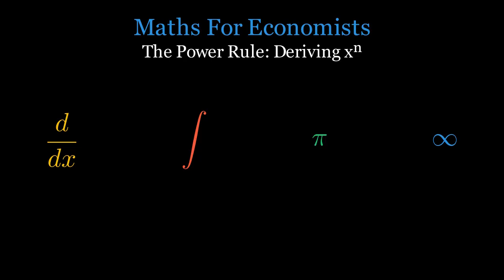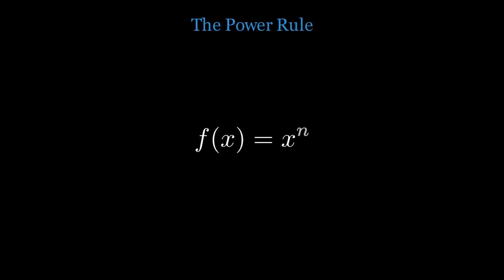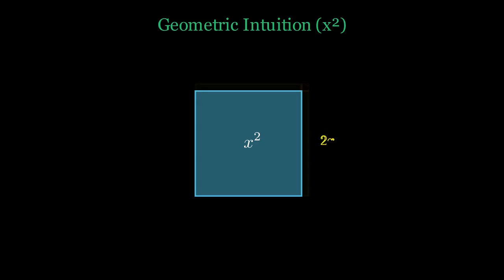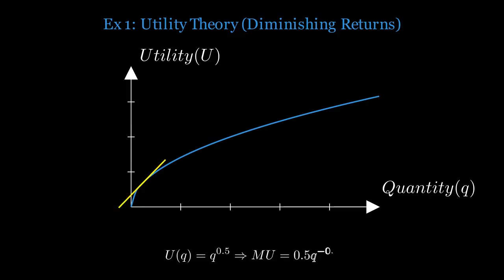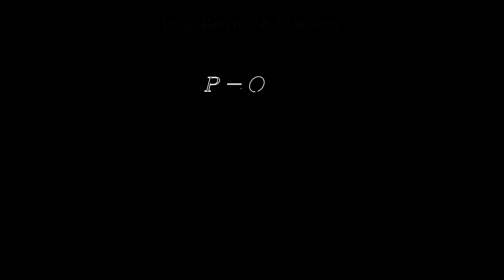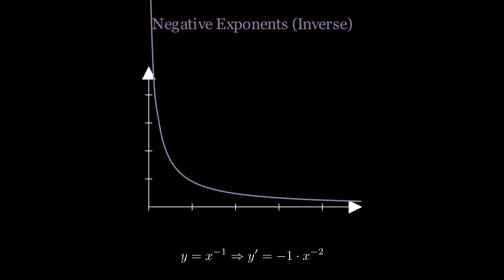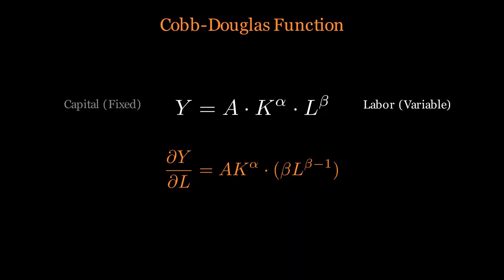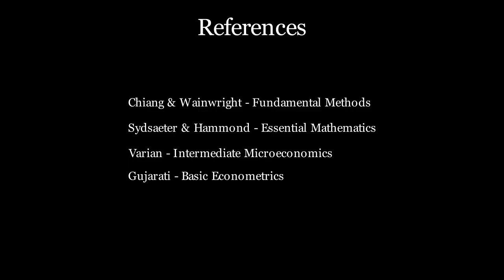The Power Rule for Derivatives Explained Simply: Calculating Marginal Cost, Revenue & Utility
Bienvenido a esta masterclass sobre Economía Matemática. Hoy profundizamos en una de las herramientas fundamentales: La Regla de la Potencia para Derivadas. Las matemáticas son el lenguaje de la economía, permitiéndonos cuantificar cambios y optimizar comportamientos.

Comenzamos explicando el concepto de Marginalismo. Los economistas rara vez preguntan por la satisfacción "total"; nos interesa la "unidad extra", ya sea Costo Marginal, Ingreso Marginal o Utilidad Marginal.

Definimos la regla formalmente: f'(x) = n * x^(n-1). Luego aplicamos esta transformación a escenarios reales:

Teoría de la Utilidad: Demostramos los Rendimientos Decrecientes (U = q^0.5) y por qué la primera rebanada de pizza vale más que la décima.

Teoría de la Producción: Calculamos cómo se aceleran los Costos Marginales (MC = 3q^2) a medida que escala la producción.

Ingresos: Cómo encontrar el punto de maximización de beneficios donde Ingreso Marginal es igual a Costo Marginal.

Finalmente, exploramos aplicaciones avanzadas, como el manejo de exponentes negativos para curvas de demanda y la famosa Función de Producción Cobb-Douglas (Y = A * K^alpha * L^beta) para encontrar el Producto Marginal del Trabajo.

📚 Bibliografía y Referencias: Esta lección se alinea con los fundamentos matemáticos de:

"Fundamental Methods of Mathematical Economics" – Alpha C. Chiang

"Essential Mathematics for Economic Analysis" – Knut Sydsaeter & Peter Hammond

"Intermediate Microeconomics" – Hal Varian